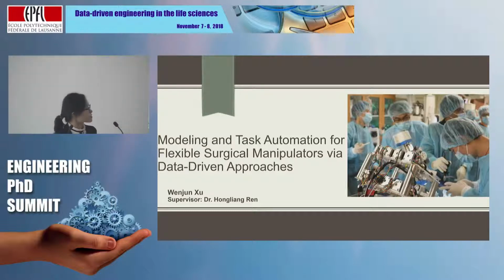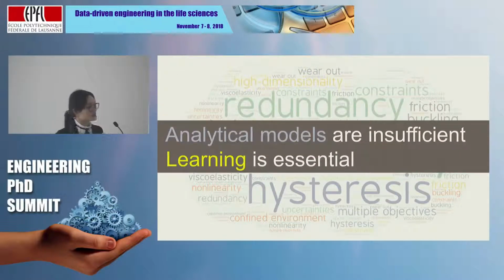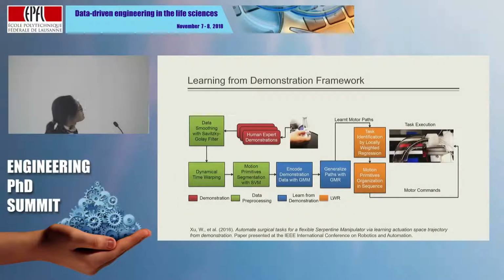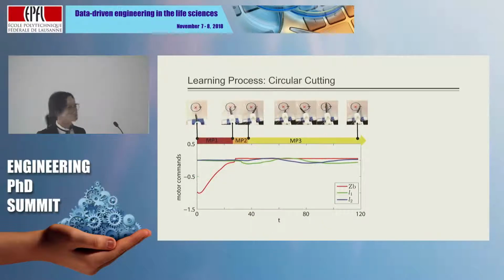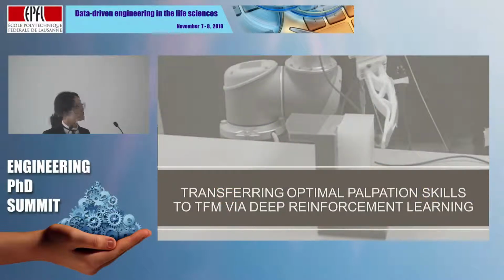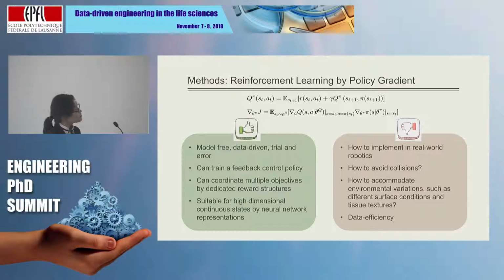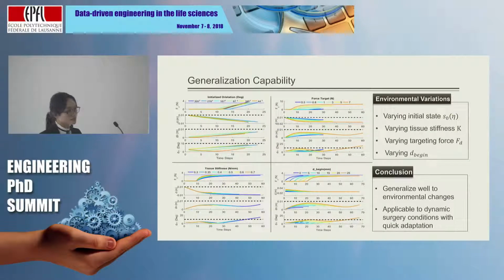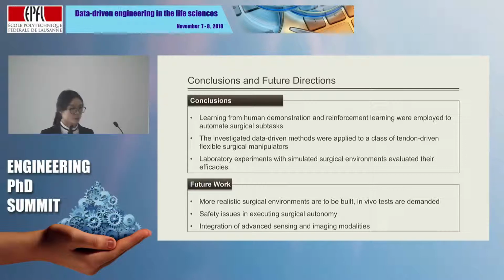PhD Summit Wenjun Xu